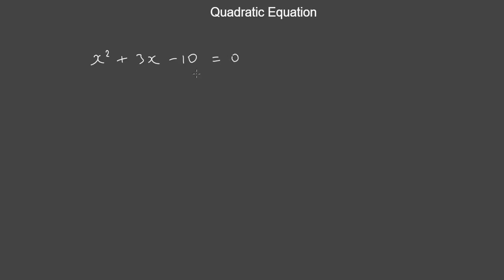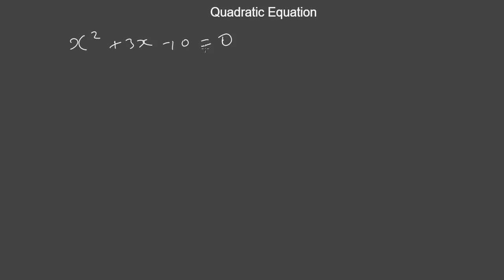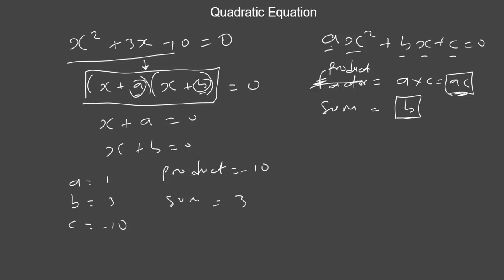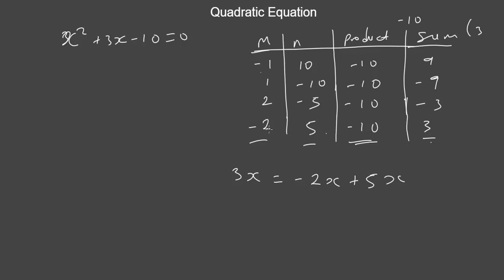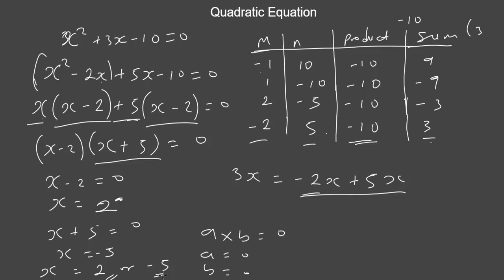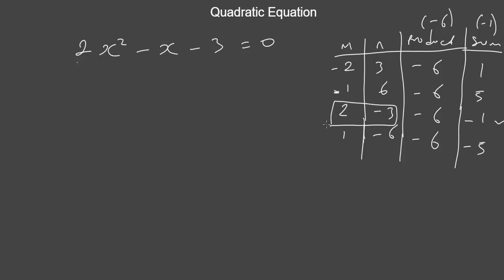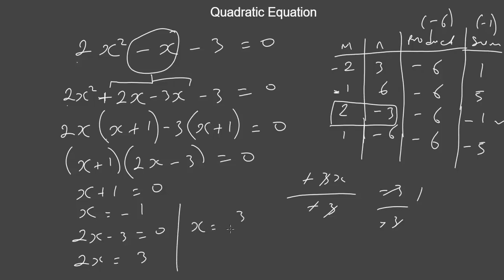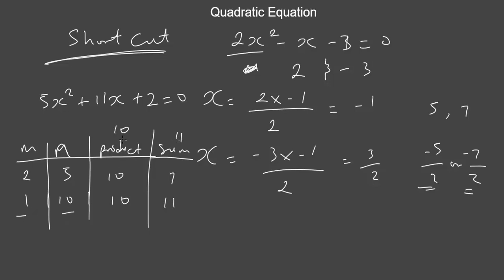Solving Quadratic Equations Using Factorization Method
Factoring quadratics is a method of expressing the quadratic equation ax2 + bx + c = 0 as a product of its linear factors as (x - k)(x - h), where h, k are the roots of the quadratic equation ax^(2) + bx + c = 0. This method is also is called the method of factorization of quadratic equations.
In this video, you'd learn how to solve Quadratic Equations Using Factorization Method.